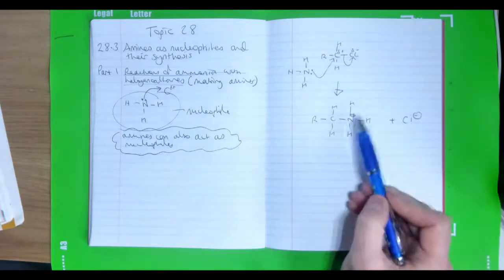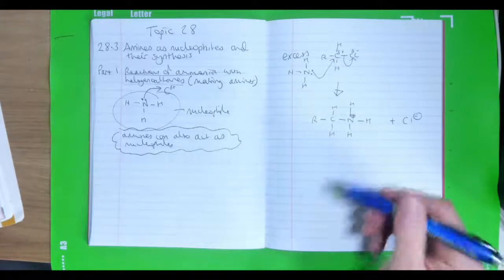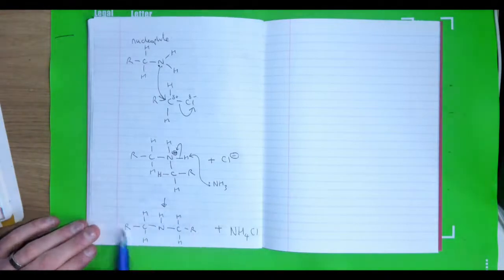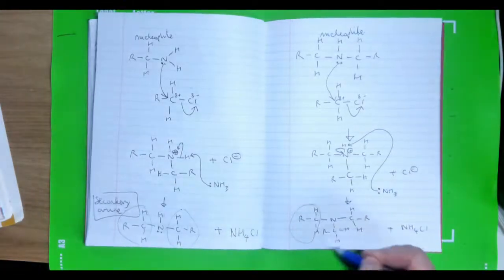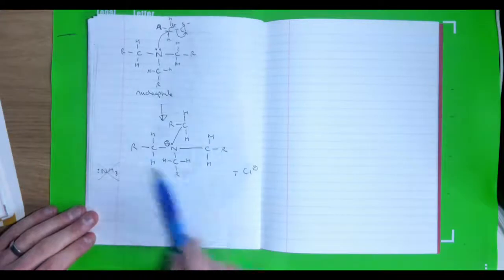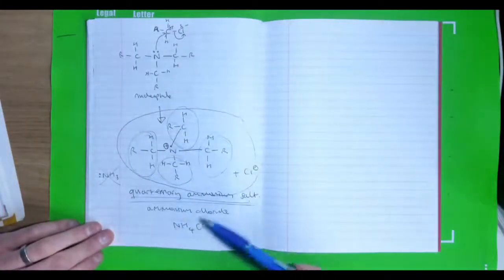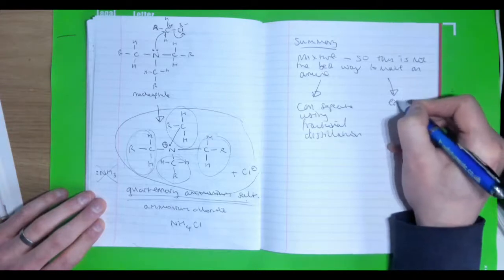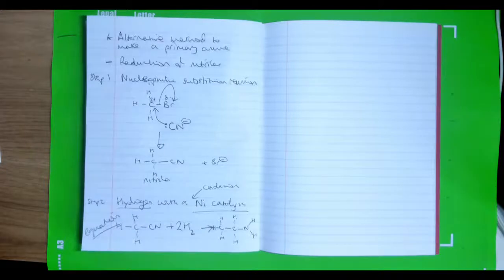28.3 Amines as nucleophiles and their synthesis Part 1 (AQA A-level Chemistry)